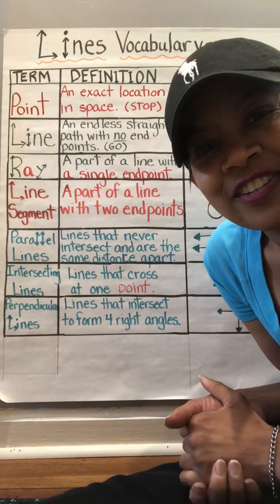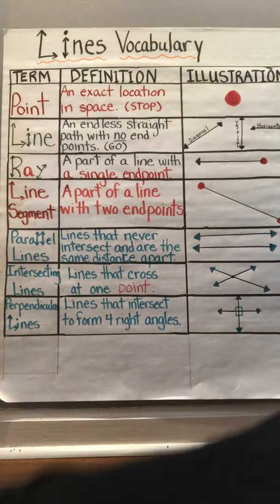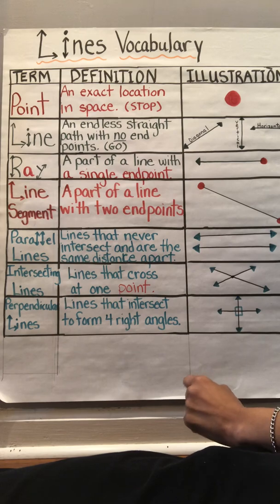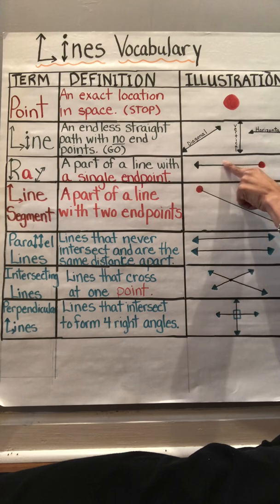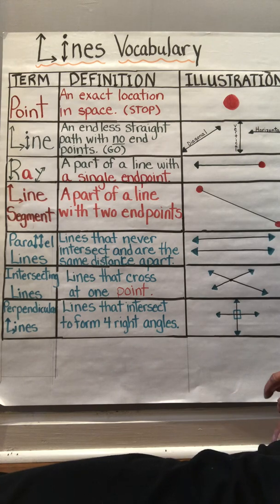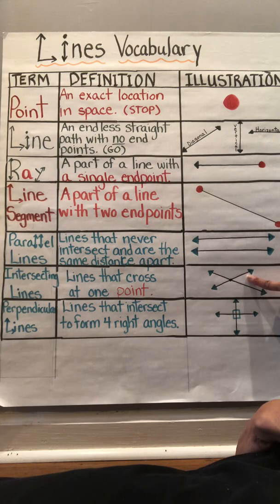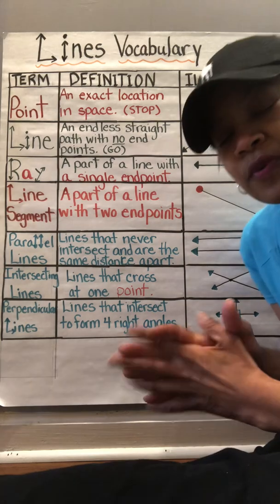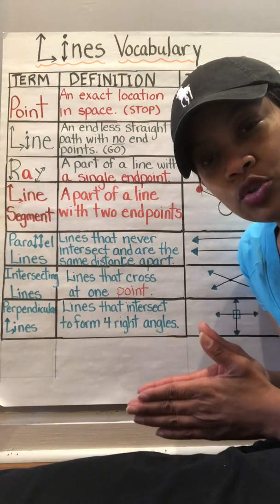Types of Lines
Understand types of lines and their definitions